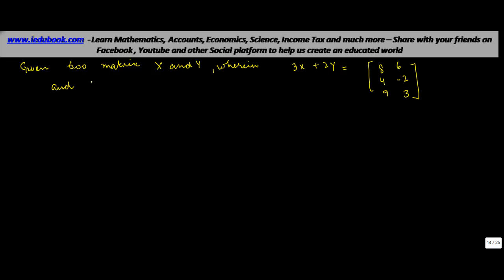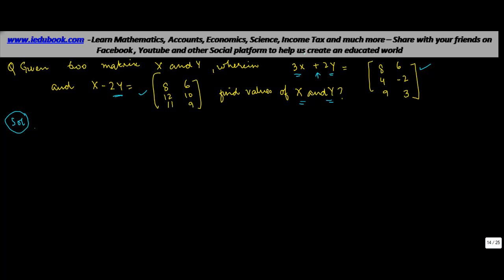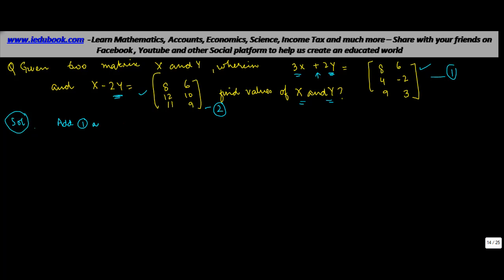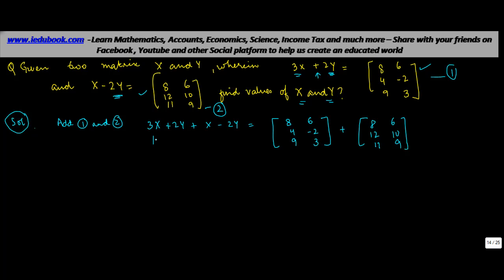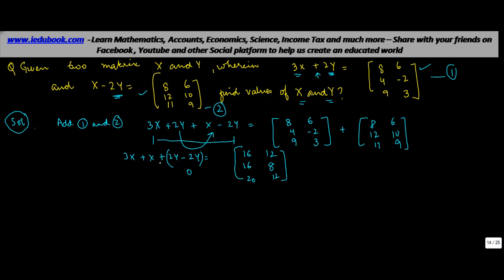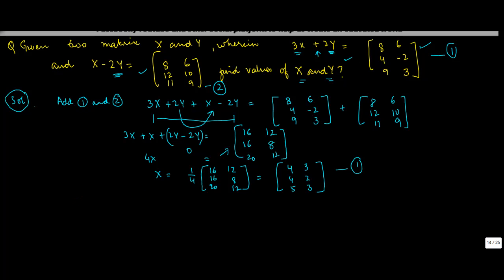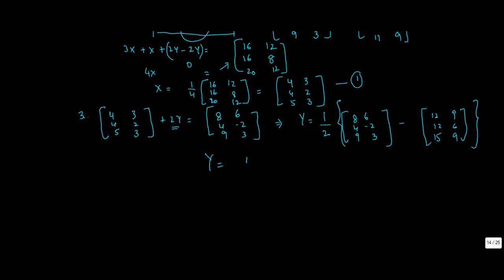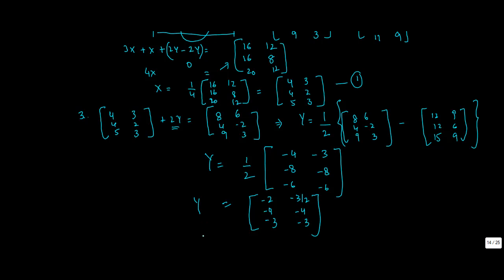Complex problem on solving Matrix equation 2 - Matrices - Maths - Class 12/XII - ISCE,CBSE - NCER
Learn About - Complex problem on solving Matrix equation 2 - Matrices - Maths - Class 12/XII - ISCE,CBSE - NCERT